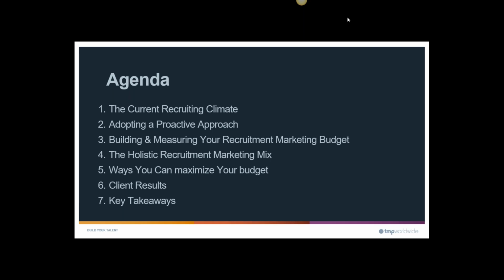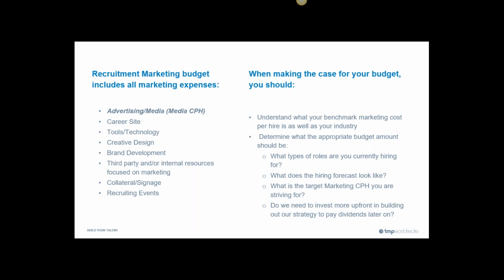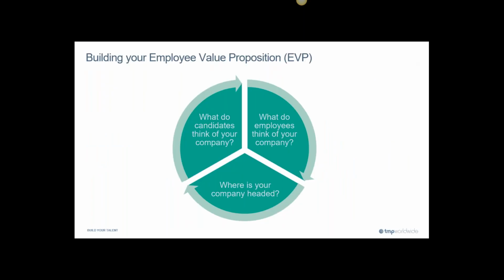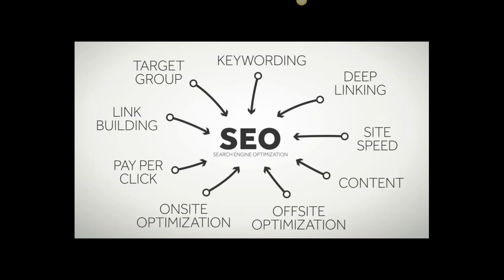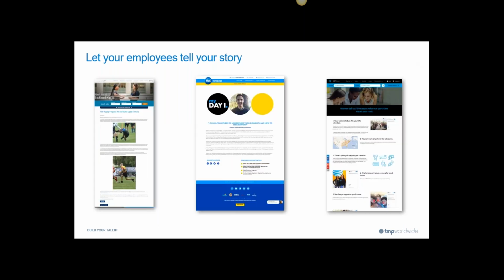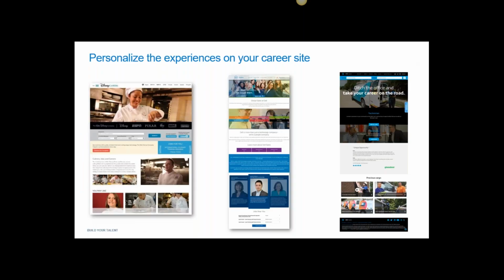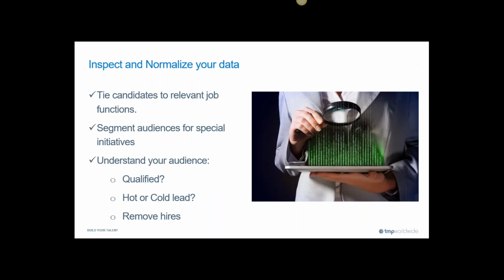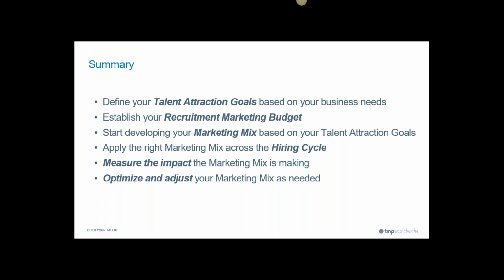Webinar: How to Maximize your Recruitment Marketing Budget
Join us Wednesday, August 28 at 2:00PM ET (11:00AM PT) for a webinar where you will learn the key components needed for a successful content activation strategy.

Key takeaways:

*What does a holistic recruitment marketing approach look like?

*What are ways to attract candidates without having to buy advertising?

*How have other companies reduced their dependency on buying advertising?

*What are some best practices you can start putting into action, now?